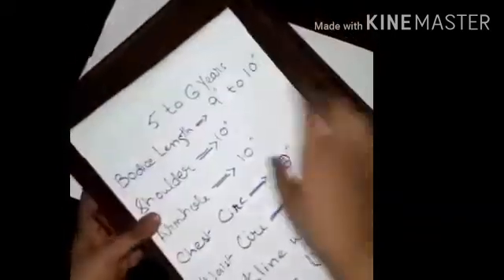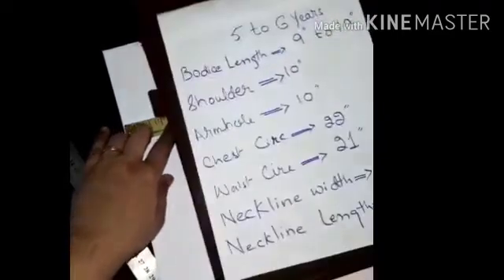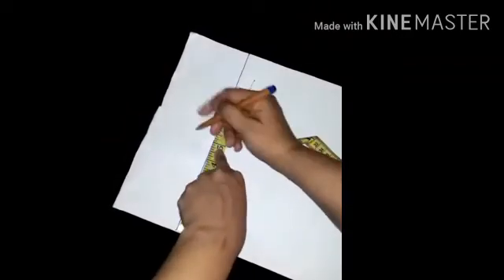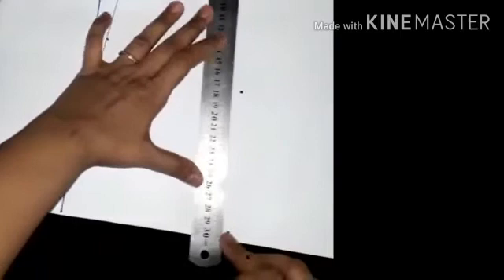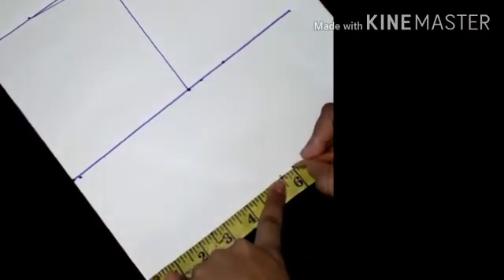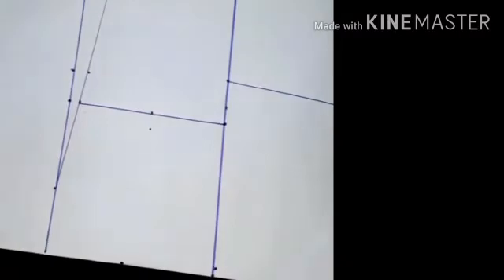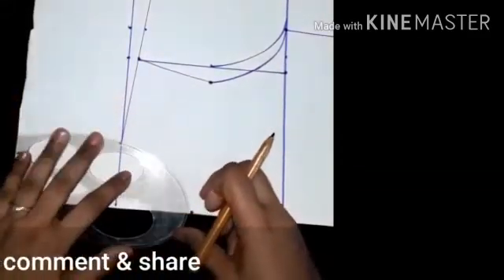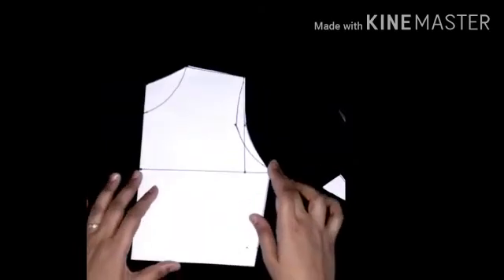How To Take body Measurement / How To Make A Draft From Basic Bodice Pattern.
Hi,

Friends my name is Nadia and my channel name is SUPERB STITCHING BY NADIA

In this video i am going to tech you about how to take the body measurement and then make a draft as per this measurement.
This is easiest way to practice and become skillful in this field. In this video I tried to explain every point which will help to learn and you can stitch kurtis , kameez , men shirt, baby frock
bodice easily.

If you practice of drafting on card sheet then you can easily learn how to measure, draft , cut and stitch.
Moreover if you are drafting before cutting you will never make a mistake and you will stitch nicely as well.
For you ready reference I have written body measurement.

FOR 5  TO 6 YEARS OLD GIRL

11. BODICE LENGTH :9 " BUT WE TAKE 10 "  ( ONE INCH INCREASE FOR SEAMS PURPOSE)
12. SHOULDER TO SHOULDER LENGTH :10 “ * 2 = 5”
13. ARMHOLE CIRCUMFERENCE : 10” * 2 = 5”
14. CHEST CIRCUMFERENCE : 22”  ( Divide 22” *4=  5.5
15. WAIST CIRCUMFERENCE : 21" (Divide 21”* 4 =  5.25”
FRONT NECK LENGTH : 2“ DON’T INCREASE THE INCHES IN NECKLINE.OTHERWISE NECKLINE SHAPE WILL SPOIL.
16. FRONT NECK WIDTH : 2 “ DON’T INCREASE INCHES HERE ALSO
17. BACK NECK LENGTH : 1 “ DON’T INCREASE INCHES.
18. BACK NECK WIDTH : 2 “ DON’T INCREASE INCHES HERE ALSO
19. PLACKET LENGTH : 4”

If you like my video please subscribe my channel and hit the bell icon so you can get my videos notifications, and do share this video with your family and friends

best regards.

NADIA KHAN